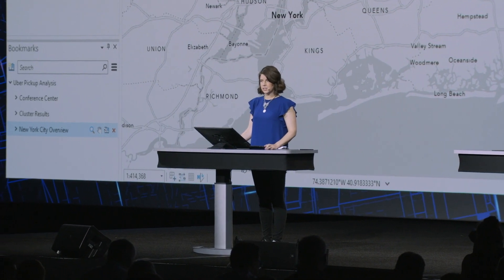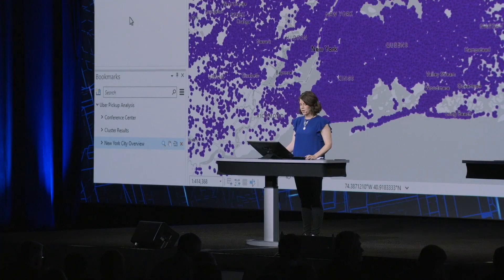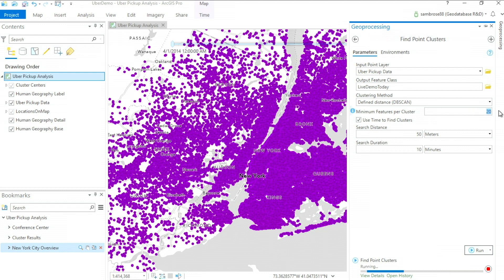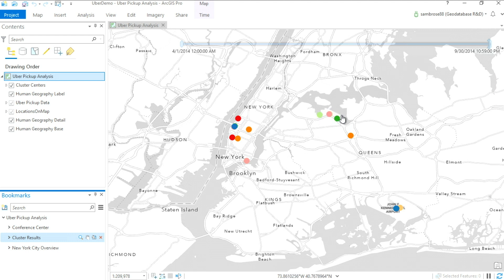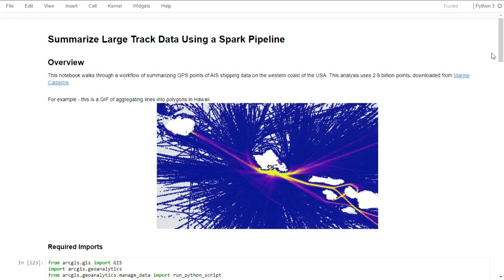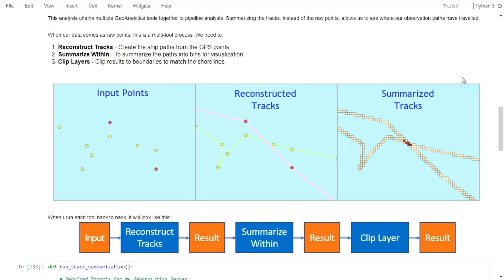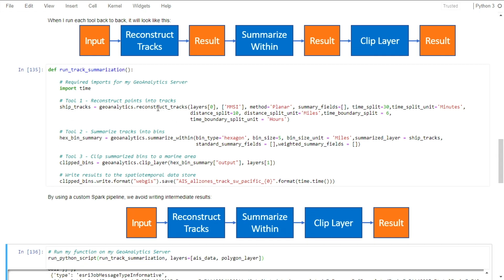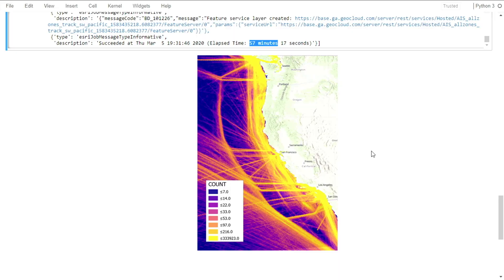Distributed GeoAnalytics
GeoAnalytics in ArcGIS provides a way to perform large analysis projects quickly and accurately by parallelizing it and distributing the processing load across N number of commodity hardware machines.